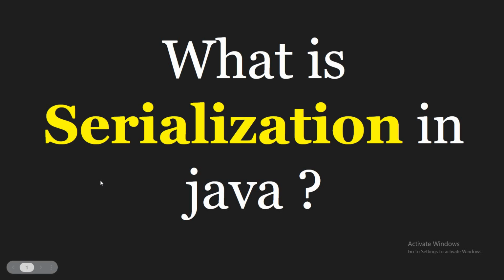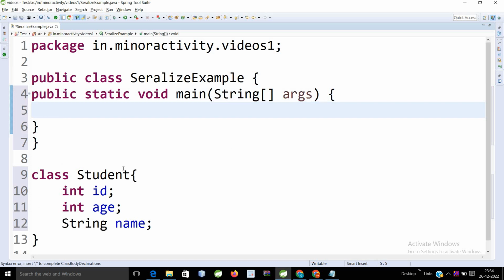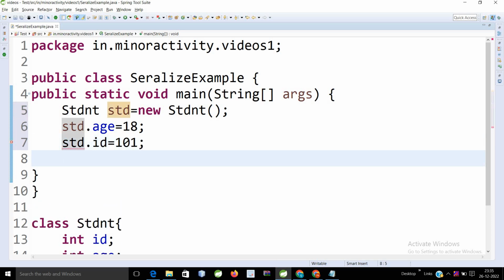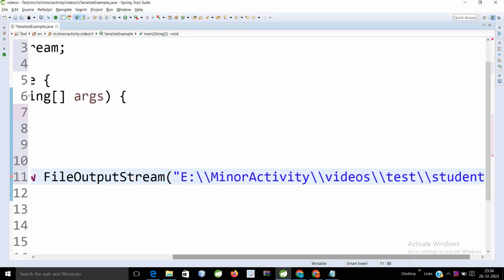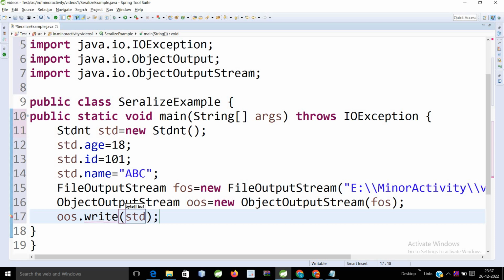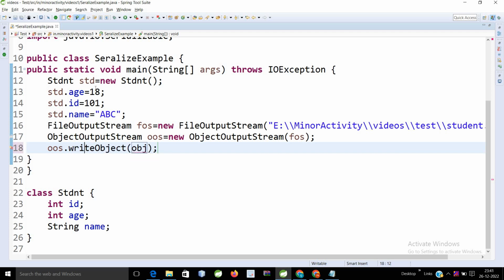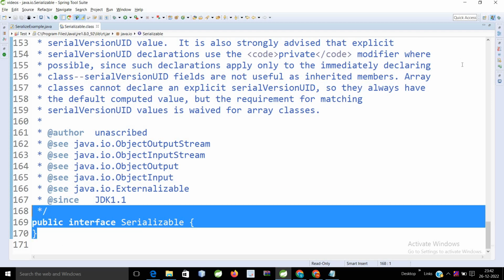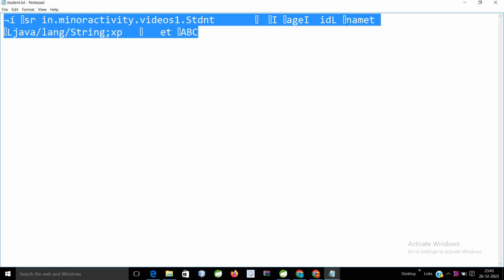What is Serialization in Java ?